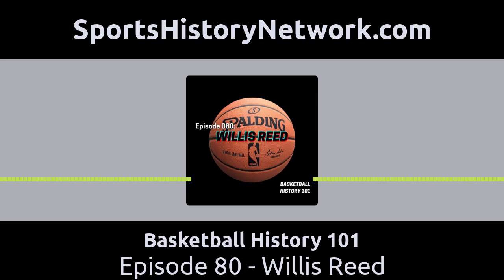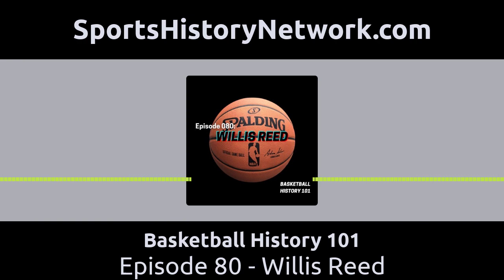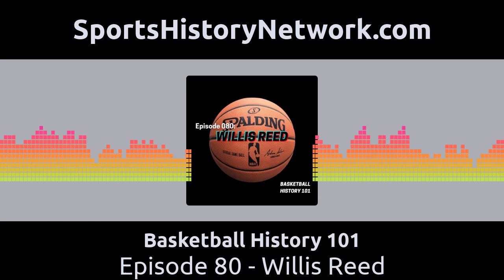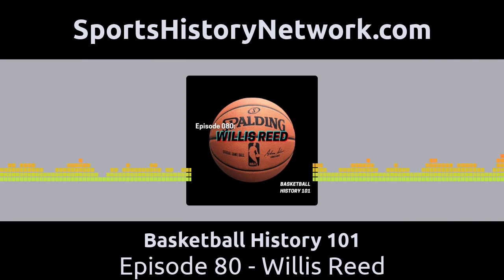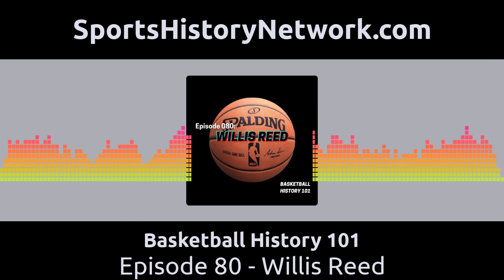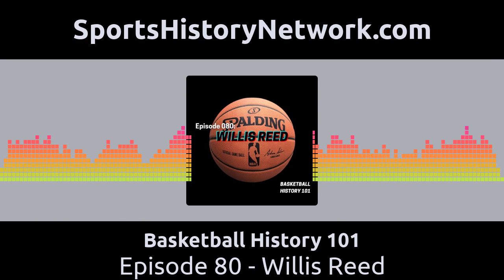Basketball History 101 - Episode 80 - Willis Reed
Basketball History 101 is part of the Sports History Network.

From an underdog player to a Hall of Fame player, Willis Reed is still the only captain in the New York Knicks' history to win an NBA championship. As he led his team to two titles both physically and emotionally, Reed is regarded today as one of the greatest players of all time.

CREDITS

Rick Loayza: Head researcher, writer, and voice

Jacob Loayza: Editor, producer, and publisher

MUSIC

"Disco Funk" by Jam Morgan

SPORTS HISTORY NETWORK